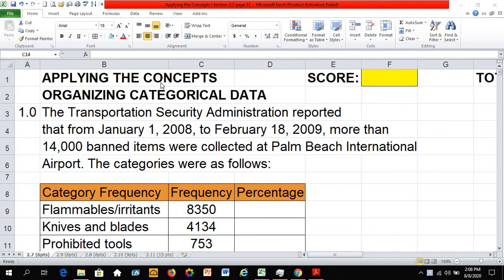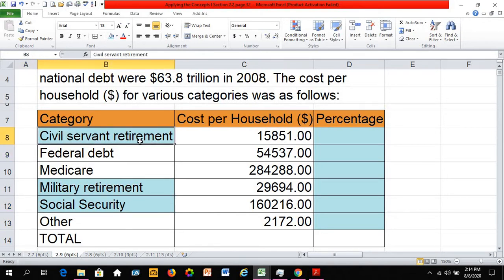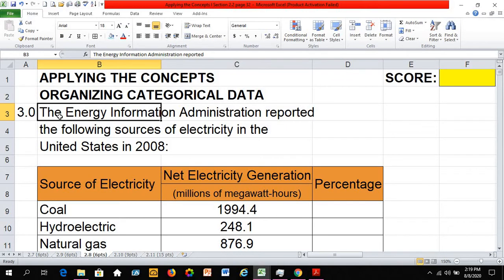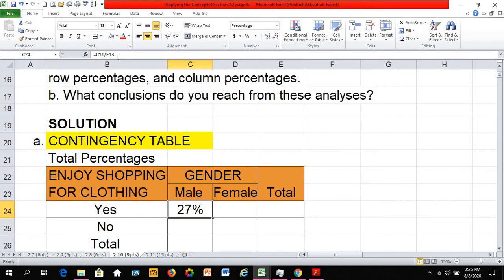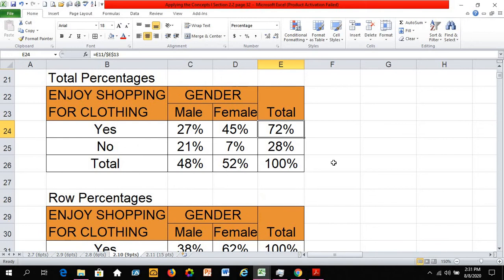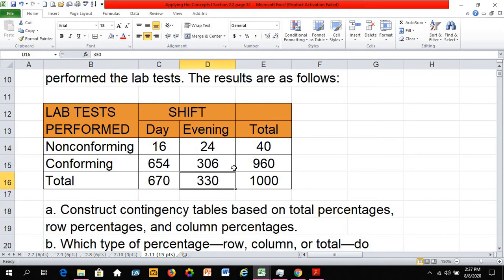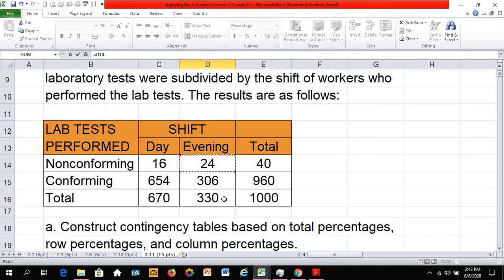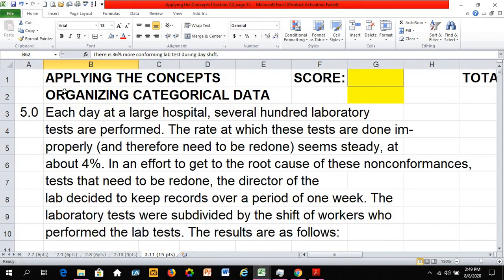Applying Concepts of Organizing Categorical Data using MS Excel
This video is a discussion of the application of organizing categorical data under Business Statistics. Problem sets were taken from the book Basic Business Statistics by Berenson et.al.

This video lecture is not edited, because I don't know how to edit, and there are some mistakes in my discussion so please help me improve by submitting comments.